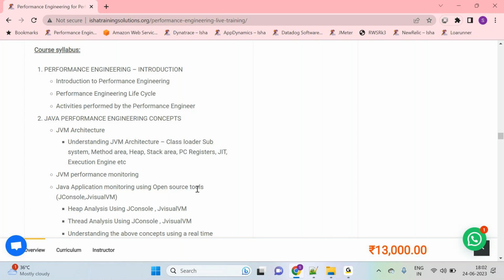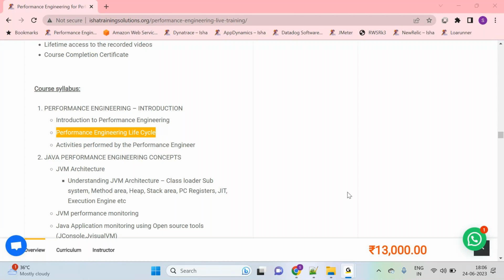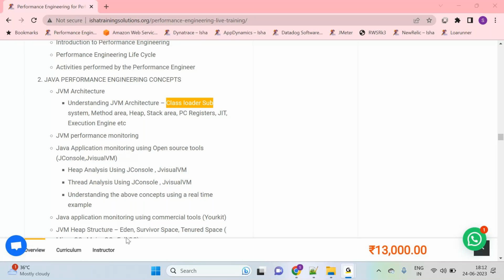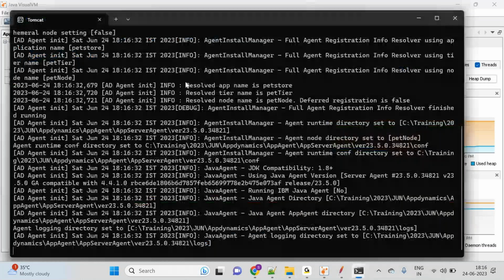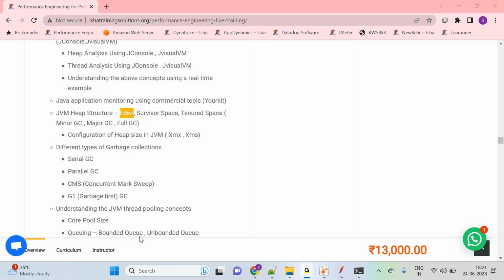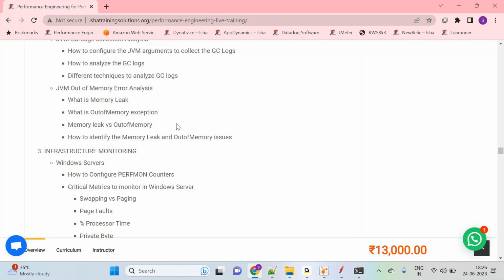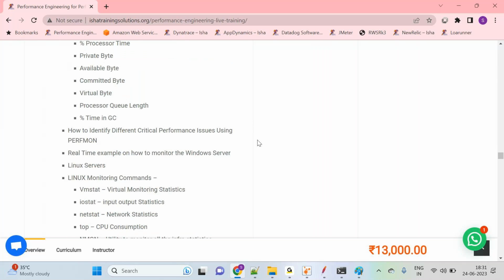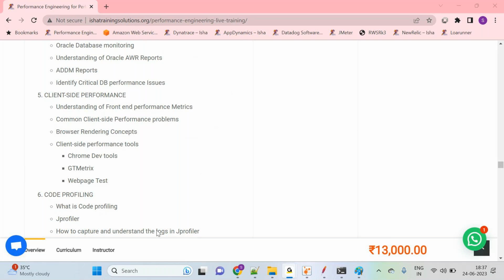Performance Engineering Demo Video 24th June 2023.Contact/WhatsApp us on +91-8019952427 to enroll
Performance Engineering Demo Video 24th June 2023.

2) Cloud Performance Engineering in DevOps - Core to Master Level

9) SAPGUI protocol - Performance Testing for SAP applications Using LoadRunner

19)Automated Performance : End user experience , Monitoring and Jenkins Pipeline execution – Crash Course

28)Winning New Performance Testing Clients and Presenting Performance Test Proposals

29)Crash Course On Performance Monitoring – End User Experience of Web and Mobile Apps